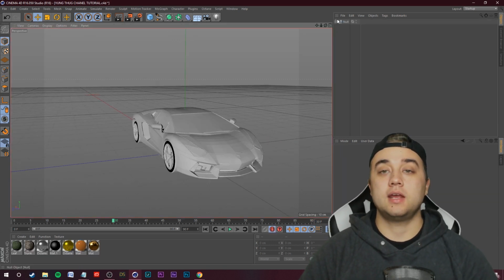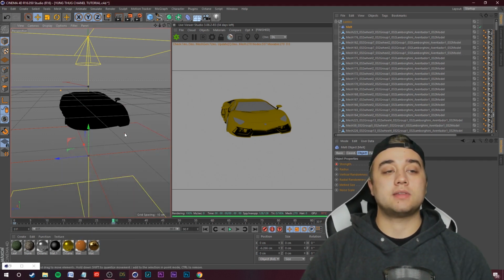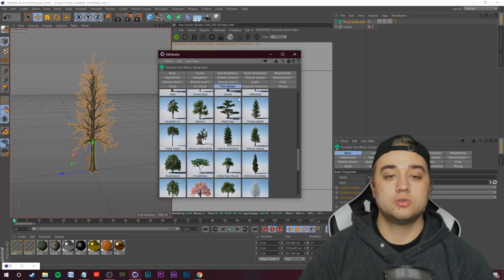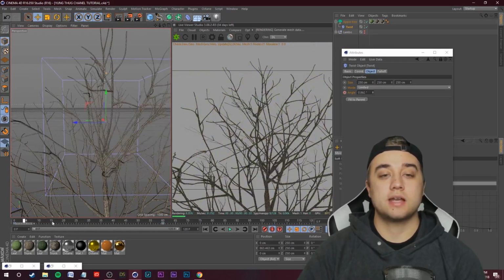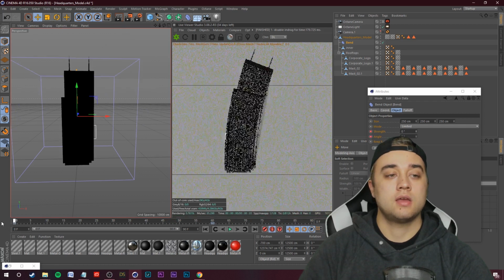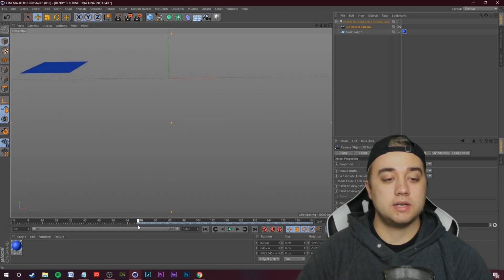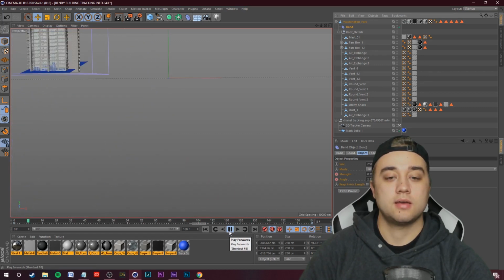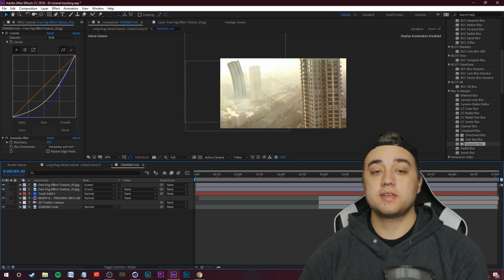Young Thug "Chanel" Music Video: 3D EDITING TUTORIAL (Cinema 4D, After Effects)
Young Thug ft. Gunna & Lil Baby - "Chanel":  𝟑𝐃 𝐄𝐃𝐈𝐓𝐈𝐍𝐆 𝐓𝐔𝐓𝐎𝐑𝐈𝐀𝐋

MY PACKS -

In this video I'll show you 3 awesome C4d bend, melt, and twist objects that were featured in the Yung Thug x Gunna x Lil Baby Music Video "Chanel". I will show you how to melt a lamborghini, bend buildings, twist trees, and then composite them into your footage using Cinema 4d and Adobe After Effects. Enjoy!

Keywords (ignore):
yung thug chanel music video 3d tutorial bending buildings c4d cinema 4d after effects melted car lamborghini gunna lil baby how to bend trees forester building kit make city 3 awesome audio reacting effects adobe after effects tutorial how to make anything react to music adobe premiere adobe after effects glow hd hue lightning glitch pixel sorting best after effects effects plugins daz 3d fuse mixamo max novak tutorial 3d cinema 4d blender 3ds max maya element 3d turbosquid greyscale gorilla tfmstyle eyedesyn 3d models free 3d characters 3d scan photogrammery 3d printing how to cgtrader HD models free plugin pack preset adobe premiere adobe after effects music video director yung thug chanel tutorial justin odisho cole bennett best music video effects